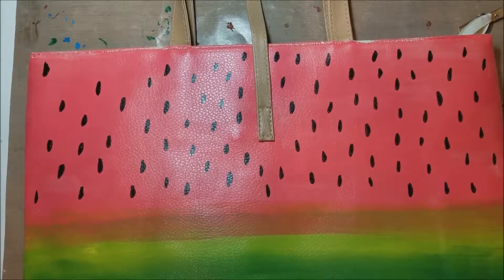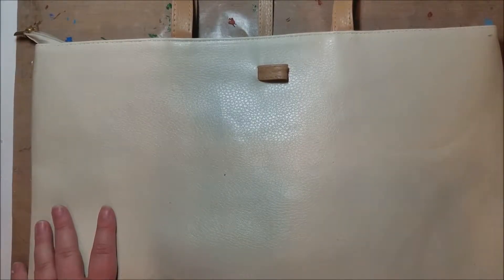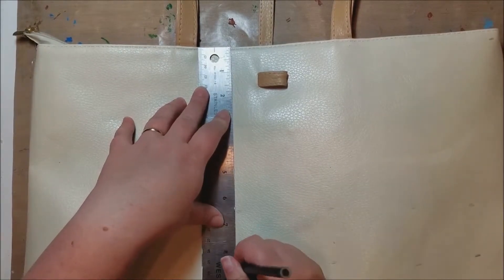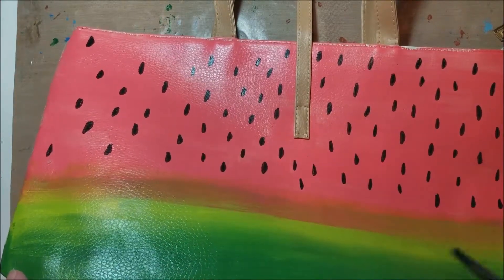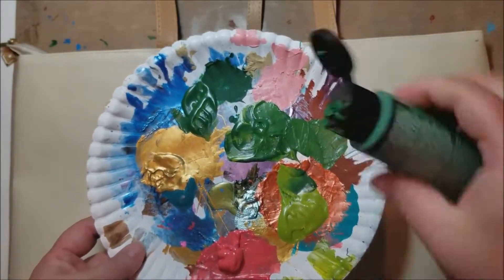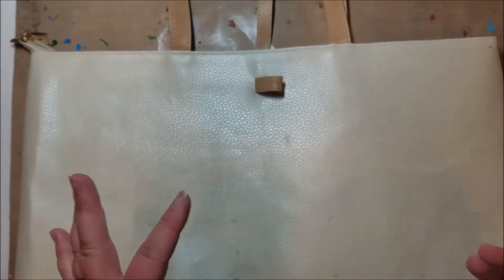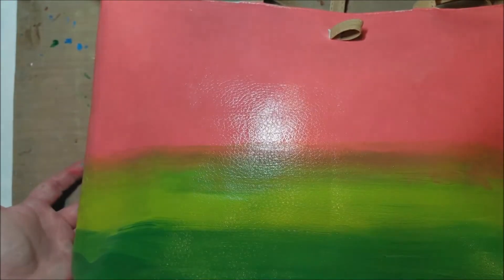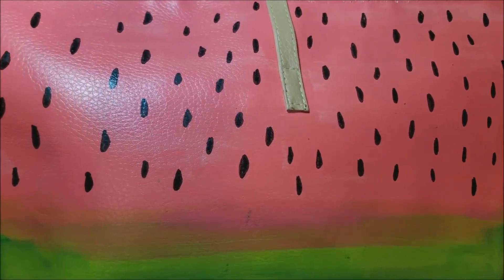DIY Watermelon Bag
Make summer last all year long with this DIY Watermelon Bag

Similar Bag
Paint Pen